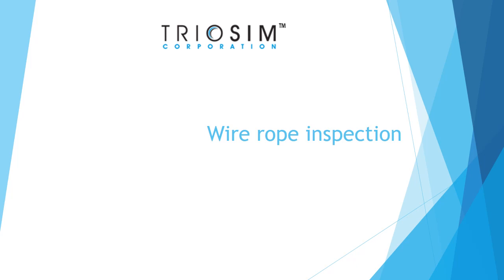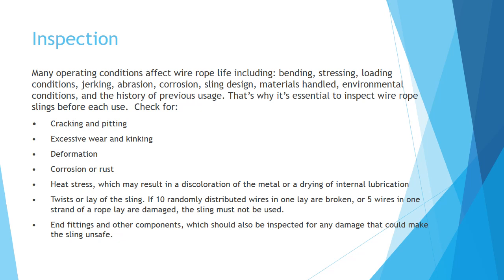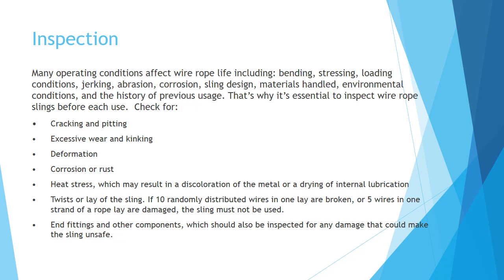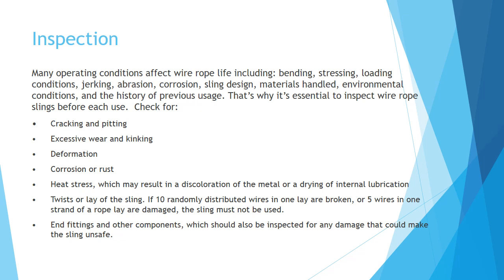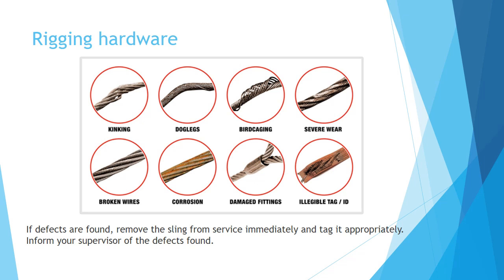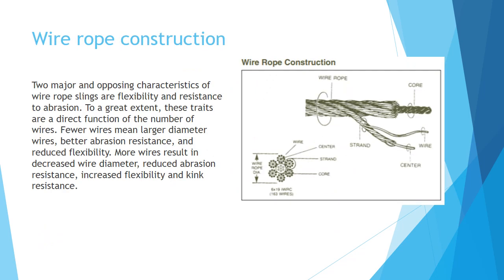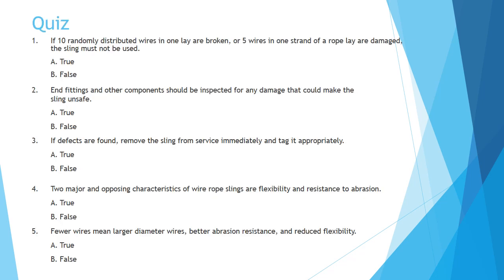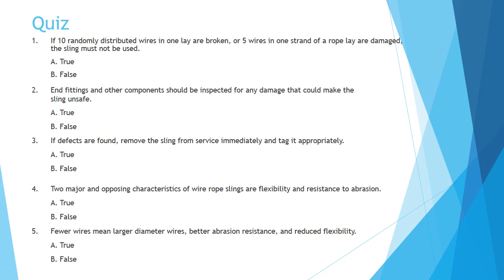Wire Rope Inspection 2023